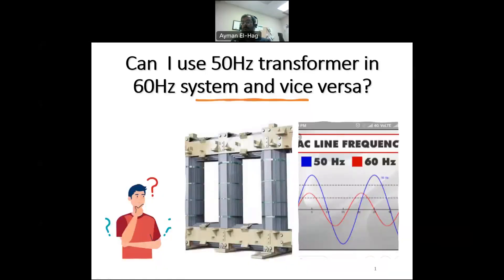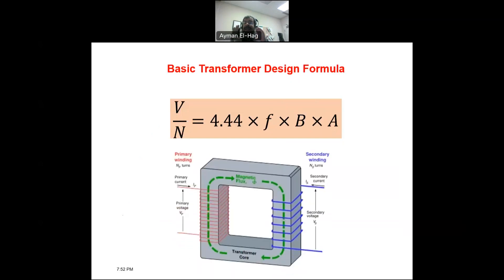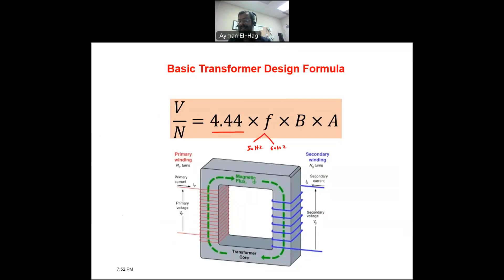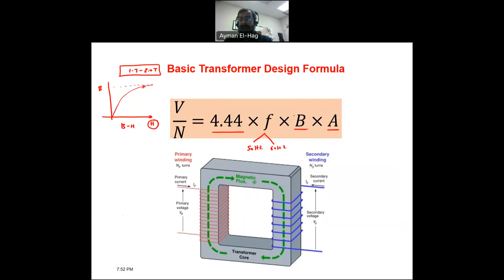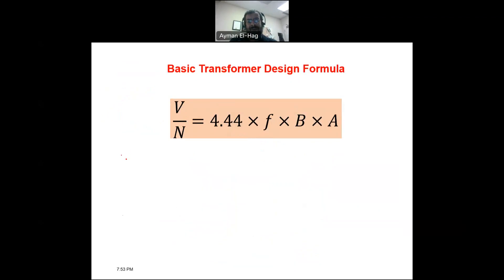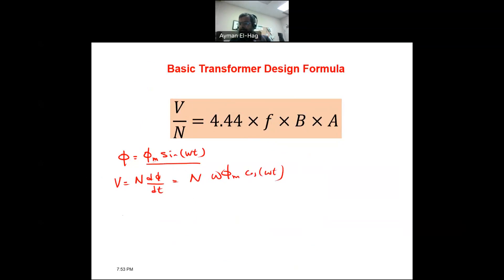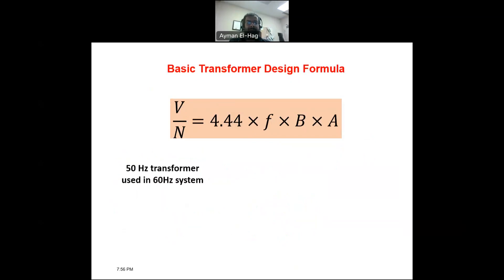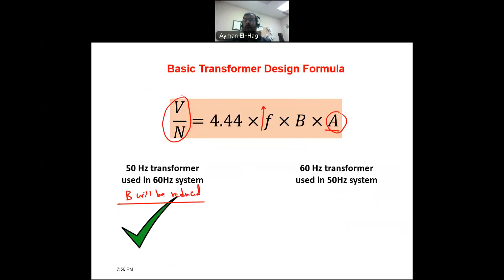Can I use 50Hz transformer in 60Hz system and vice versa?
In this video, the basic formula of transformer design is explained. Also, can we use a 50Hz transformer in 60Hz system and vice versa?